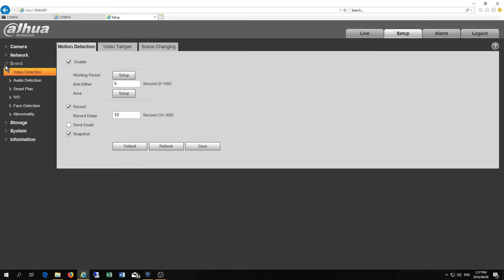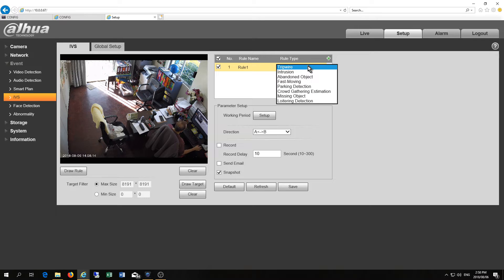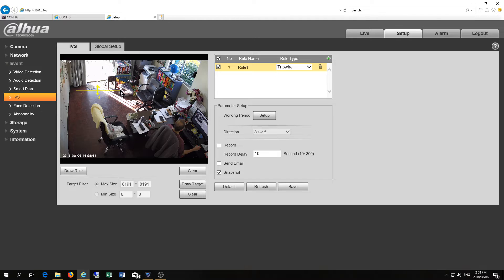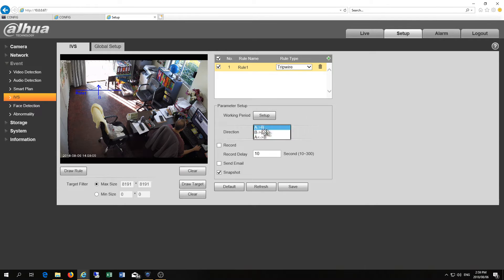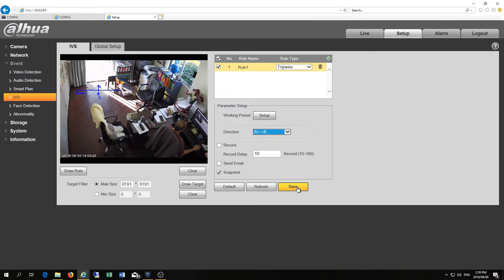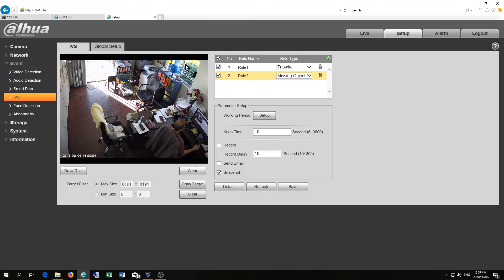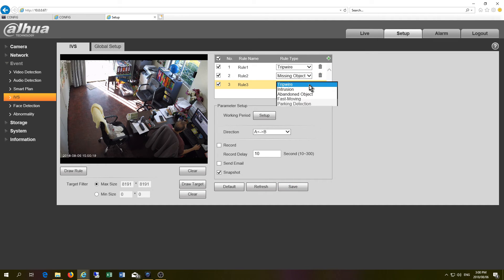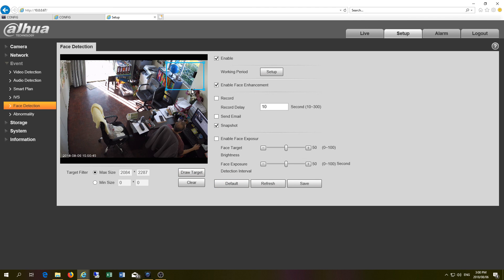How to set up IVS rules for Dahua cameras - (Tripwire)